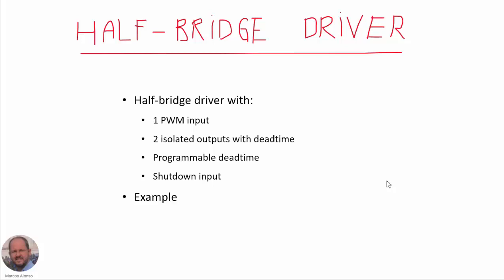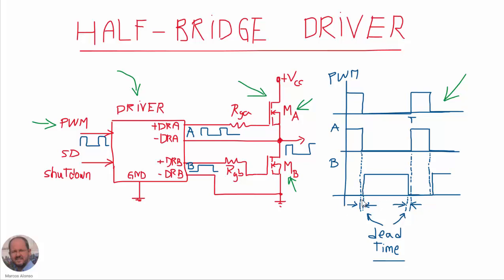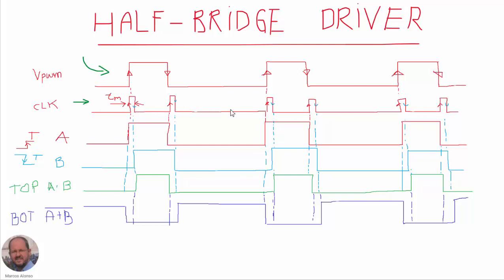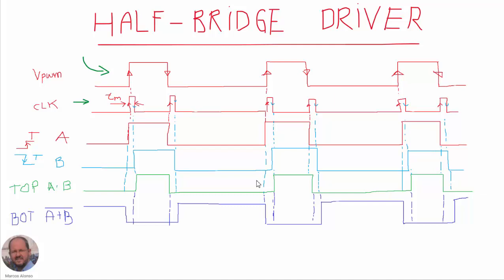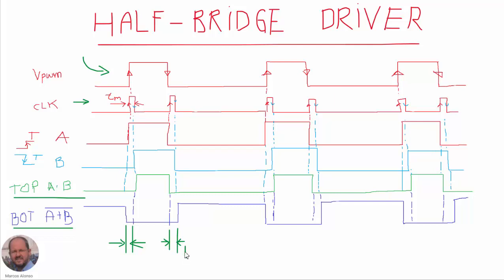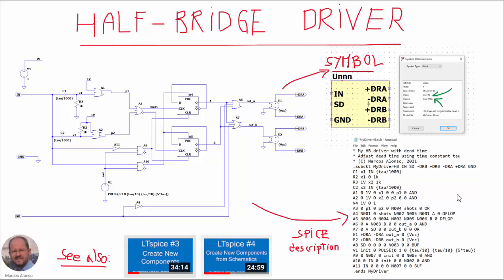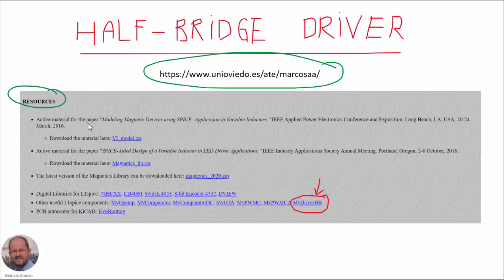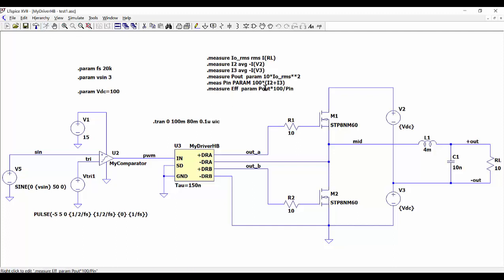LTspice #10: How to create a Half-Bridge Driver with Programmable Dead Time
This video shows how to create a half-bridge driver with programmable dead time to be used in LTspice.